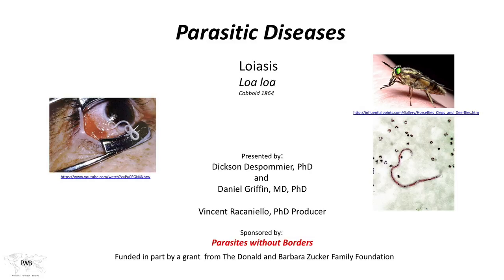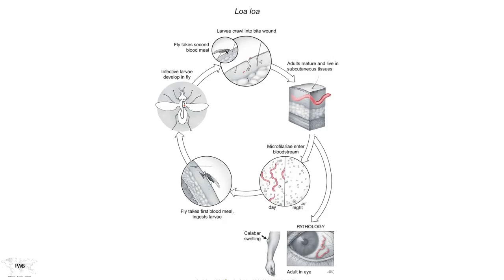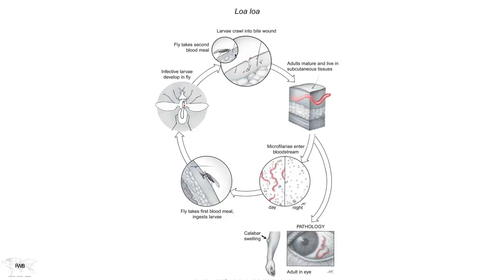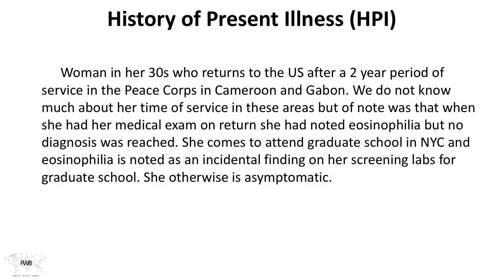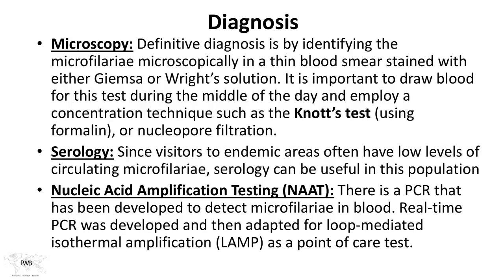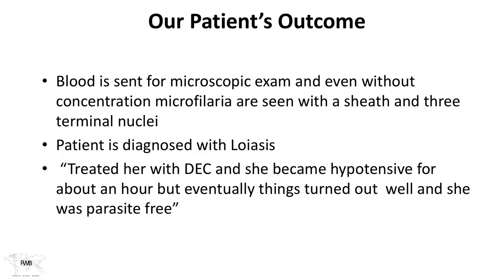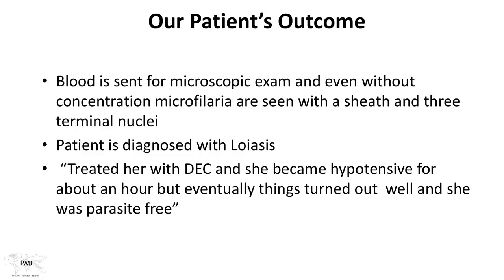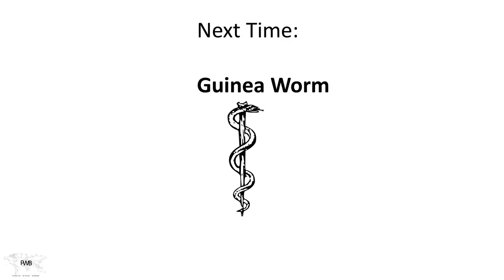Parasitic Diseases Lectures #30: Loiasis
Dickson and Daniel discuss loiasis, caused by Loa loa.